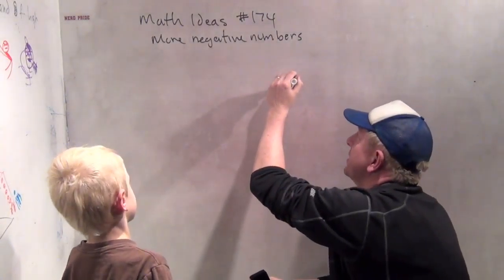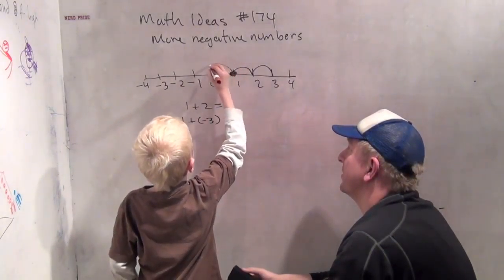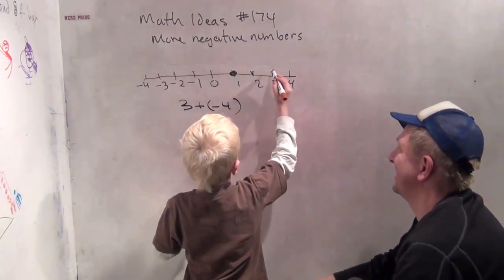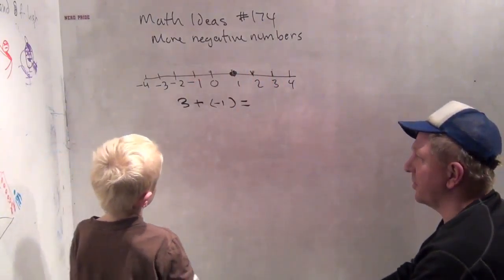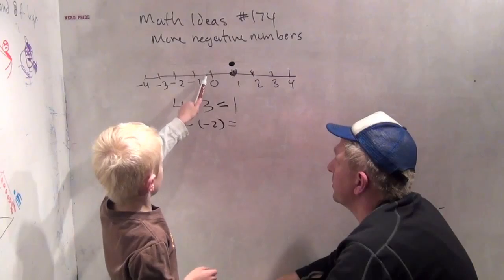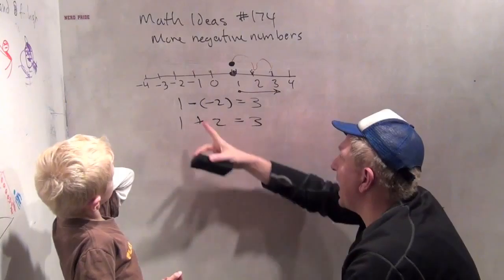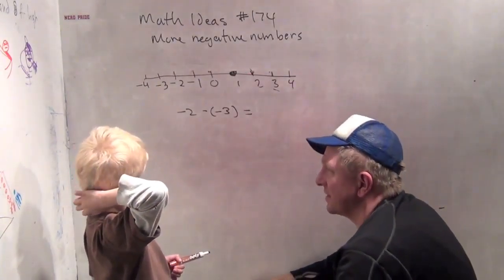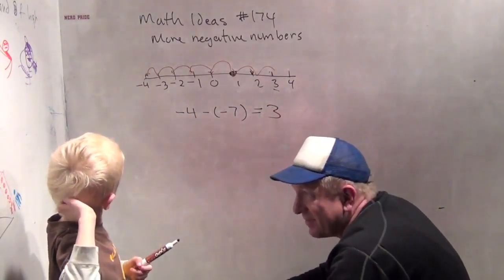MathIdeas174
Just like MathIdeas173, a short review of negative numbers for young kids.